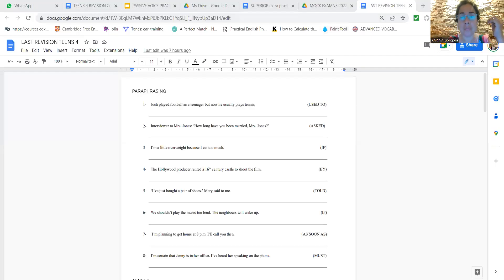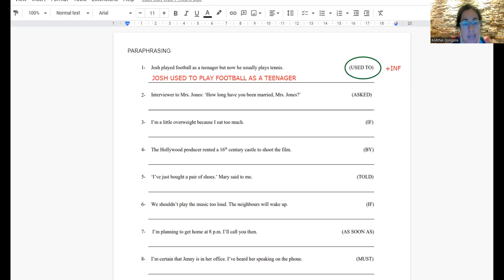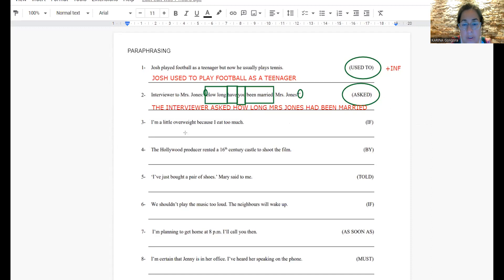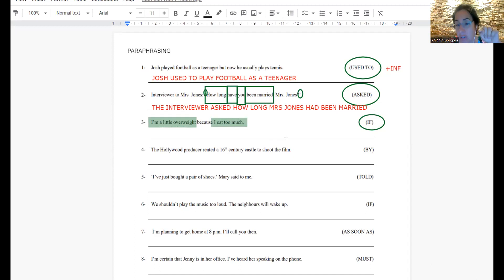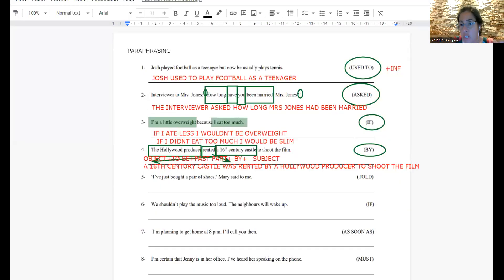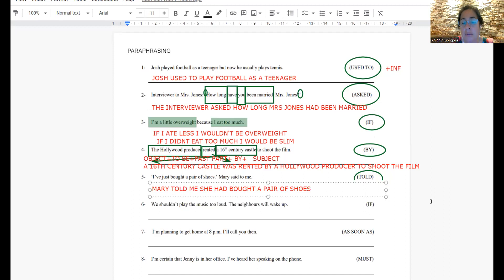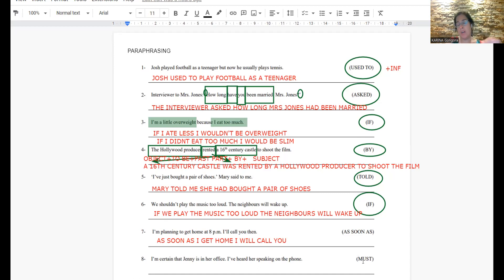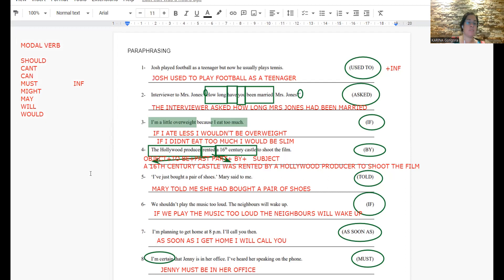PARAPHRASING TEENS 4